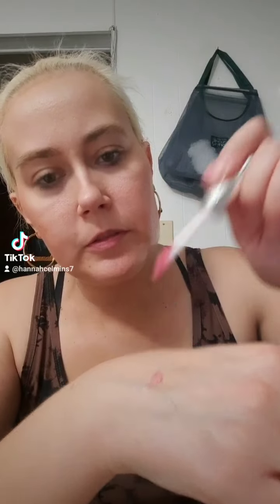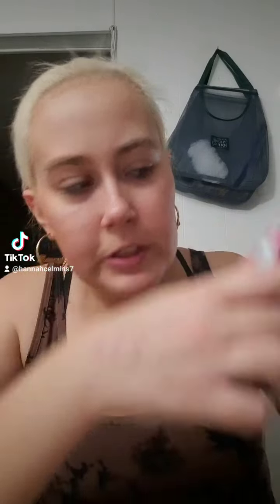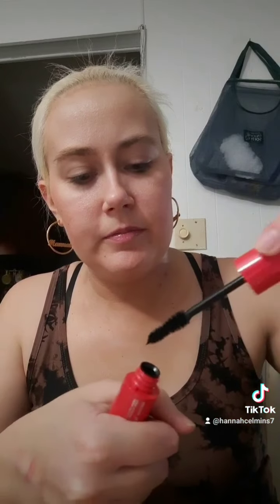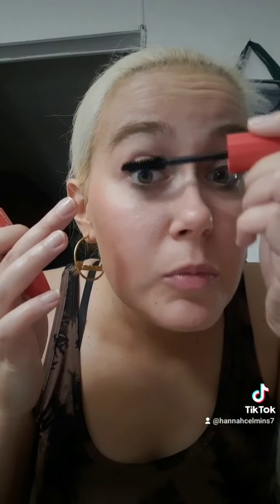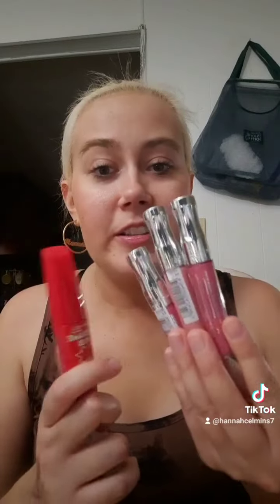Rimmel London Madame Web Mascara & Lipgloss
Trying on the new Rimmel London Madame Web Mascara & Lipgloss.

On my channel I will be vlogging, exploring Florida, makeup tutorials, taste testing, cooking, modeling, and much more.